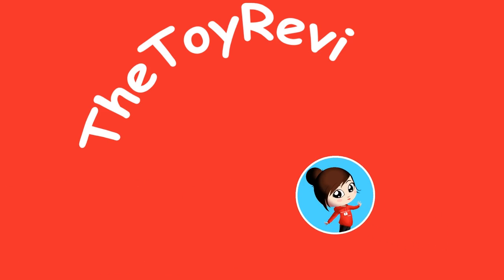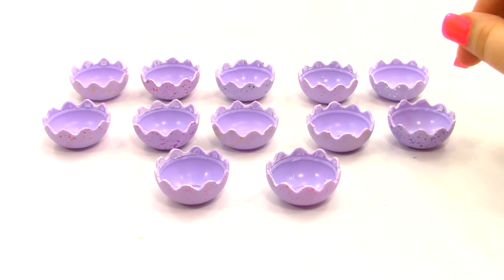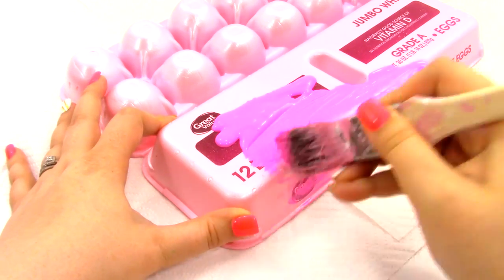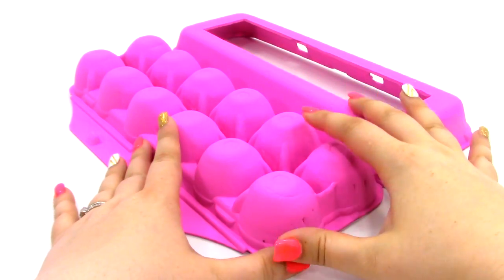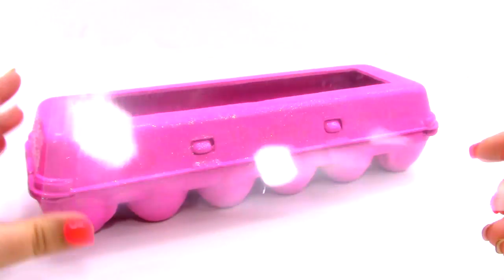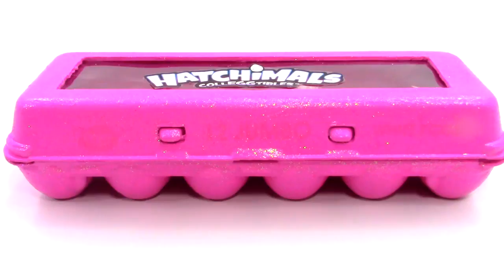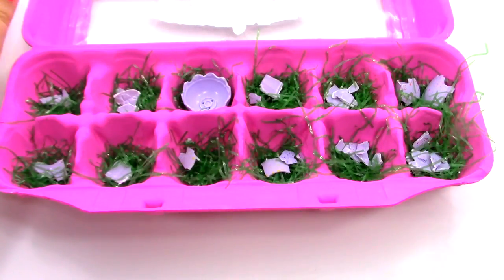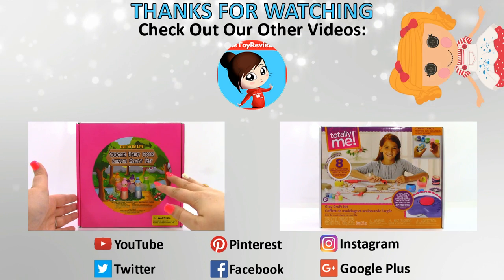Hatchimals Colleggtible DIY Storage Craft Paint Display Container Unboxing Toy Review TheToyReviewer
Today we are doing a Hatchimals Colleggtibles Craft! How do you display your collectibles? Today we are making a storage container out of an egg carton! We'll paint and decorate to make it really cute!

Need help locating supplies? Here is what we used today!
Egg Carton - Get it at the grocery store!
Mod Podge - $1 at Dollar Tree or mix half Elmers white glue and half water
Plastic Sheet - Get this off of toy packaging!
Logo - Print one of cut it off of a Hatchimals Package

Welcome to TheToyReviewer channel on YouTube! This is a kid-friendly channel where we unbox and review Angry Birds, Animal Jam, Aquabeads, Artsi, Awesome Pack, Baby Alive, Baby Dolls, Barbie, Bbuddieez, Beados,Betty Spaghetty,  Blind Bag, Bo-Po, Bratz, Brick Loot, Build-a-Bear, Bunchems, Cabbage Patch Kids, Calico Critters, Cars, Chalk, Chubby Puppies, Color Changers, Coloring Book Pages, Crayola, Cra-z-Art, Cra-z-Sand, Crystal Surprise Babies, Disney Princesses, DIY, Doc McStuffins, DohVinci, DuneCraft, Elsa, Emoji, Finding Dory, Finding Nemo, Frozen, Funko Pop, FurReal Friends, Fuzzeez, Gel-a-Peel, Gemmies, Gift 'Ems, Girl Scouts, Glitter Petz, Glitzi Globes, GoldieBlox, Hatchimals, Hello Kitty, Kawii Box, Kinder Eggs, Kinetic Sand, Kiss Naturals, Kitty, Kracie, Lalaloopsy, Lego, Lil Lockitz, Little Live Pets LLP, Littlest Pet Shop LPS, LOL Little Outrageous Littles, Madame Alexander, Marvel Avengers, McDonalds Happy Meal Toys, Mega Bloks, Mermaids, Minecraft, Minions, Moana, Model Magic, Monster High, My Little Pony MLP, My Mini MixieQ's, Nerd Block, Num Noms, Orbeez, Original 3D Crystal Puzzles, Peppa Pig, Play-Doh, Playmobil, Plush Craft, Pom Pom Wow, Popin' Cookin, Poppit, Pottery Cool, Powerpuff Girls, Puppy, Qixels, Radz, Robot, Secret Life of Pets, Shopkins,Sing Movie, Skwooshi, Skylanders, Soft Spots, Splashlings, Spongebob, Squinkies, Super Hero, Surprise Eggs, Talking Tom, Teen Titans, Teenage Mutant Ninja Turtles TMNT, Transformers, Trolls, Tsum Tsum, Twozies, Wubble Bubble, Yo-kai Watch, Yubi's, Yummy Nummies, Zuru Hamsters, 1 Up Box, 3DIT,  and much more!